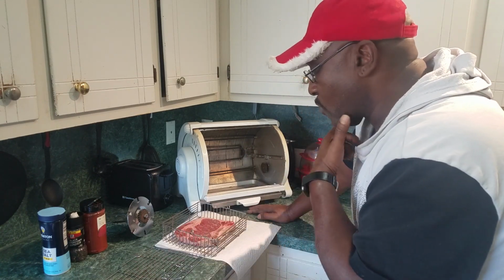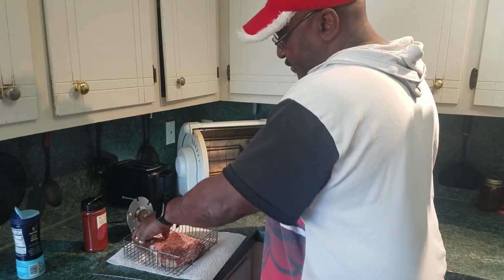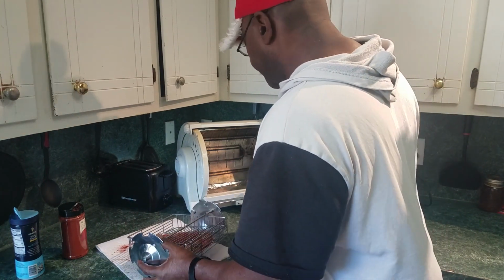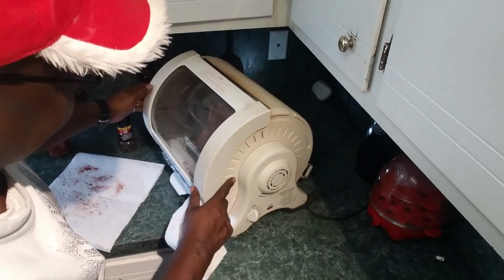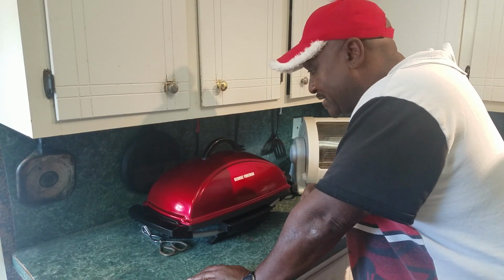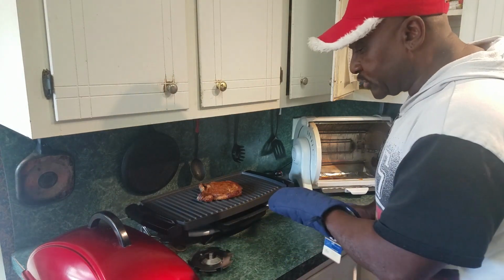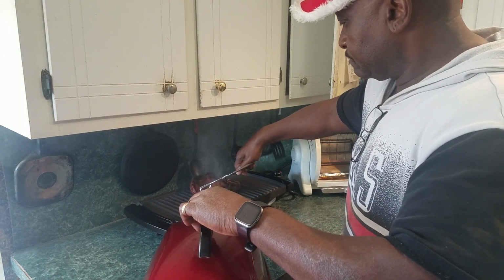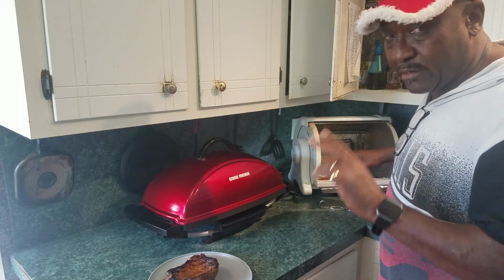George Foreman and George Jr Team up to Beat One Steak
Only I would use two grills to cook one steak. I used the George Foreman and the George Jr to cook the perfect steak for the wife and spoiler alert she loved it. Checkout this video and be sure to drop a comment if you think this was a good one.